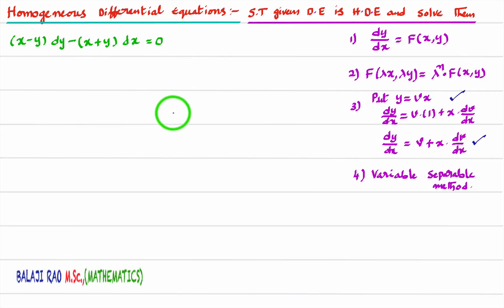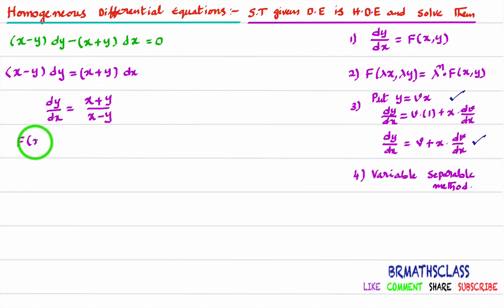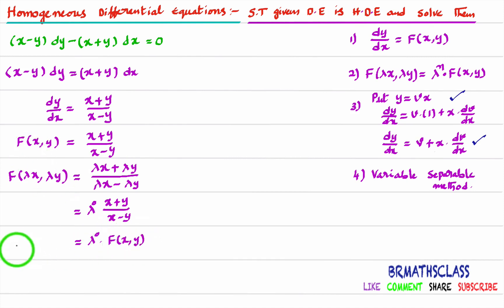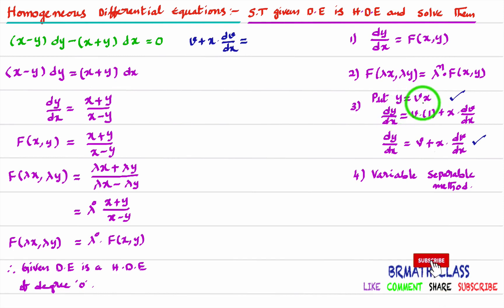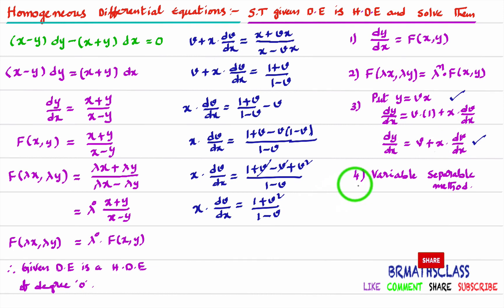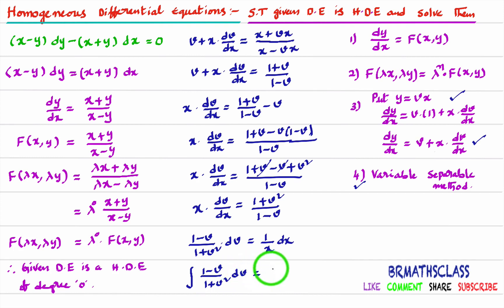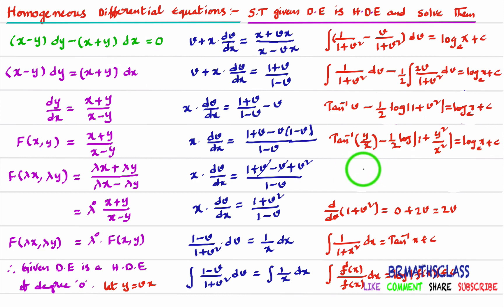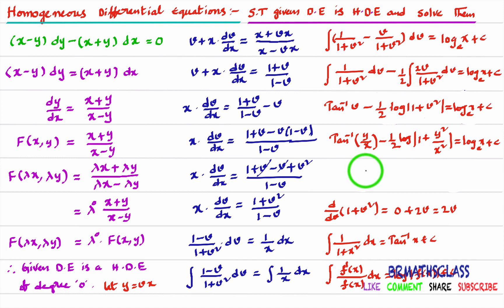SOLVE HOMOGENEOUS DIFFERENTIAL EQUATION - DIFFERENTIAL EQUATIONS